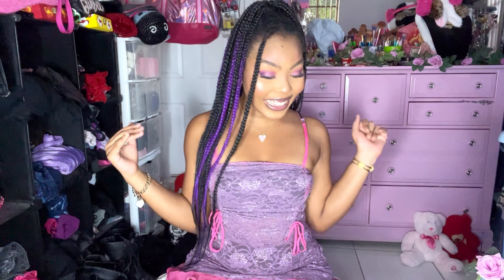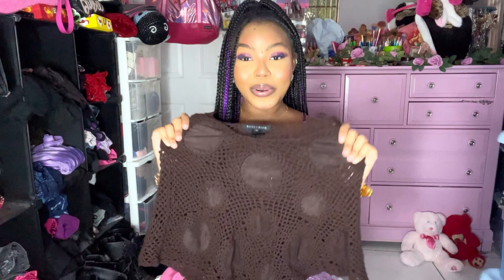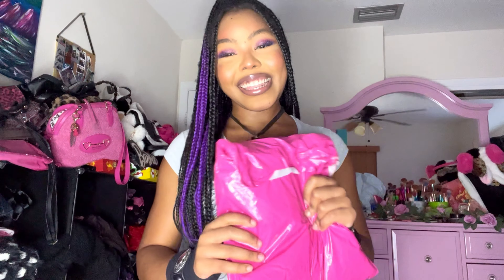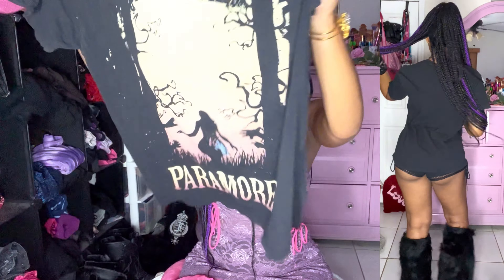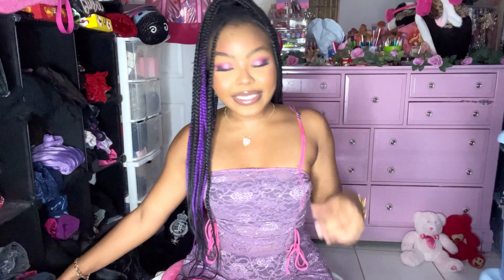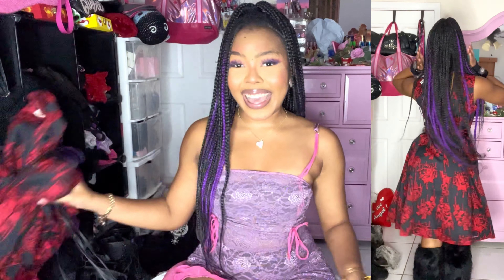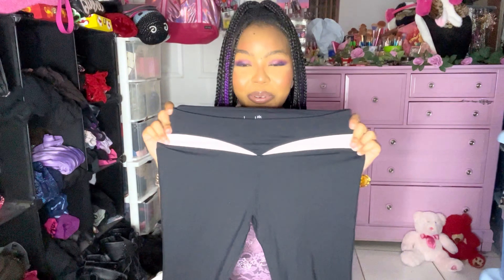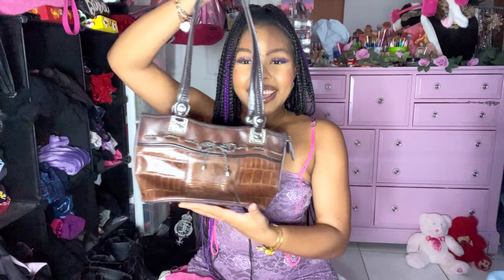HUGE Y2K THRIFT HAUL + TRY ON (dollcore, mall goth, fairy grunge)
Hey dolls🧚🏽‍♀️I’ve been having so much fun curating these pieces & I can’t wait to share them with you all! Literally some of my best finds yet🎀I hope y’all enjoyyy✨ ⋆˙⟡♡⟡⋆˙

( づ♡
xoxo, Xtina🧚🏽‍♀️

AMAZON STOREFRONT

CHAPTERS
0:00 intro
0:37 thrift haul ♡
20:45 outro